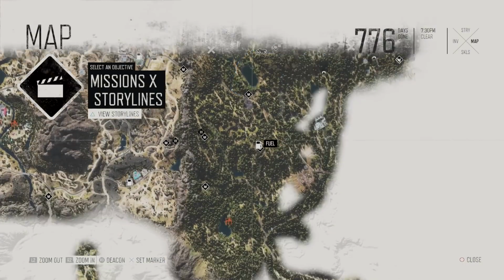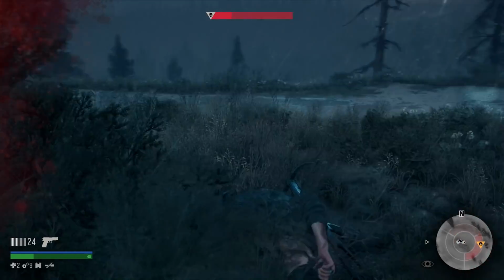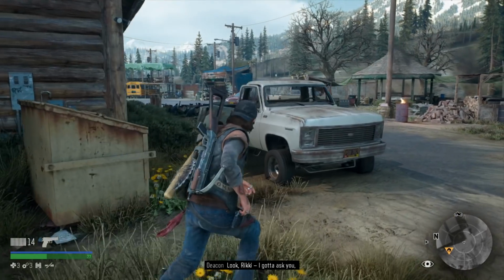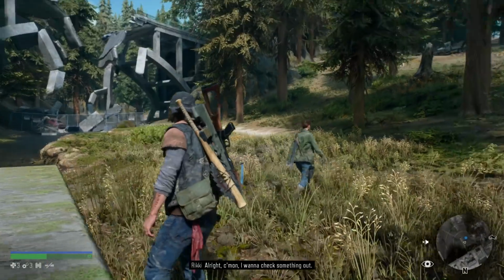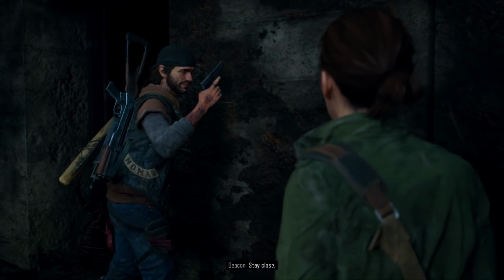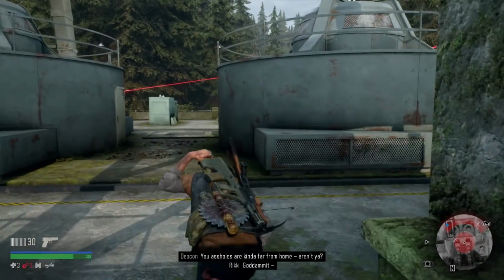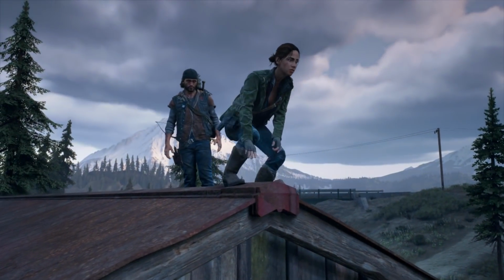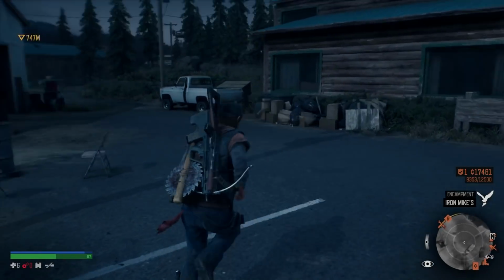Days Gone - Let's Play - Part 10 - "Restoring The Dam" | DanQ8000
"RESTORING THE DAM"
Days Gone
Let's Play - Part 10
With Commentary
PS4 Gameplay
1080p 30 FPS

About The Game:

Days Gone is an action-adventure survival horror video game developed by SIE Bend Studio and published by Sony Interactive Entertainment for PlayStation 4 on April 26, 2019.

Days Gone is an action-adventure survival horror game set in a post-apocalyptic open world, played from a third-person perspective. The player controls Deacon St. John (Sam Witwer), a former outlaw-turned-drifter and bounty hunter who prefers life on the road to wilderness encampments. The game takes place two years after a global pandemic occurred which killed almost all of humanity, and transformed millions of others into "Freakers", mindless nocturnal zombie-like creatures that are quickly evolving. In the E3 2016 stage demo, two types of "Freakers" were revealed, Newts and Hordes. In the E3 2017 stage demo, infected animals such as bears and wolves were revealed to also comprise the "Freakers", and human enemies are revealed to be featured in the game as well.

The player can complete objectives in multiple ways, such as by using stealth or long and short ranged weapons. A dynamic weather system and day-night cycle will also feature, making "Freakers" weak and slow by day but fast and strong by night. Deacon's main transportation vehicle is a motorcycle that can be modified with parts to enhance its speed, durability or maneuverability, among other parameters. The player is able to craft new items to improve combat efficiency.